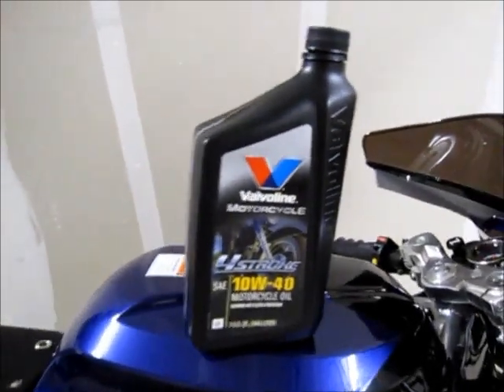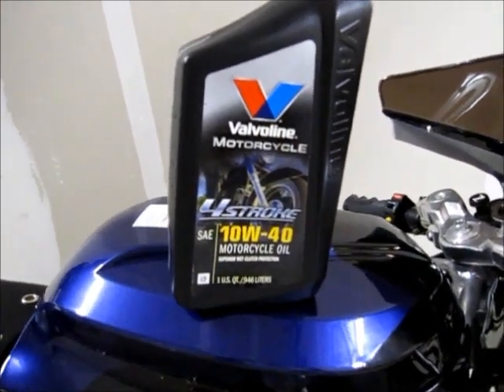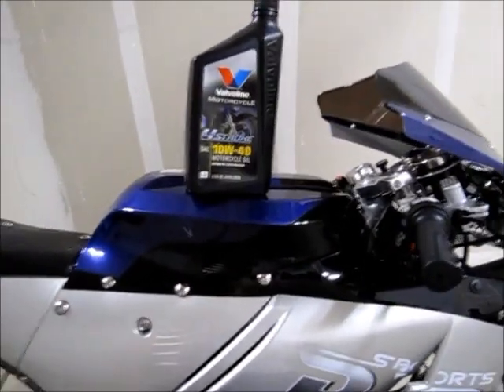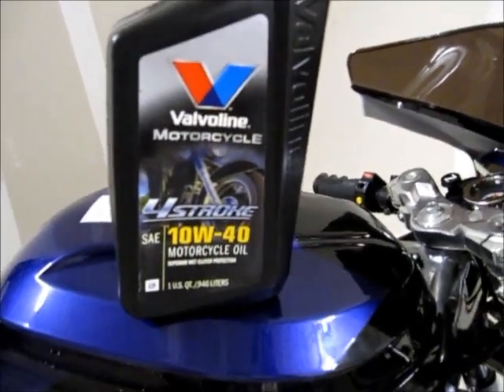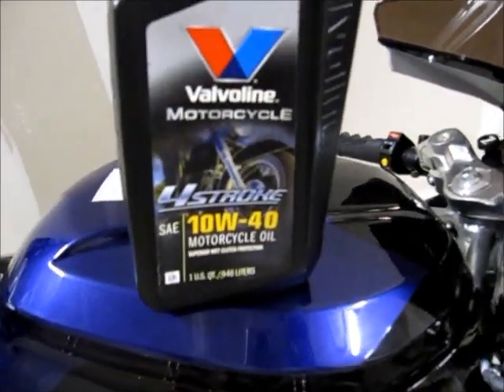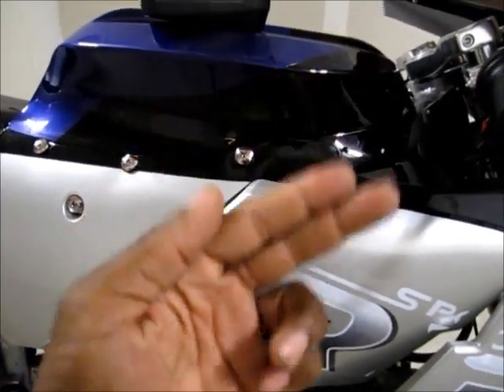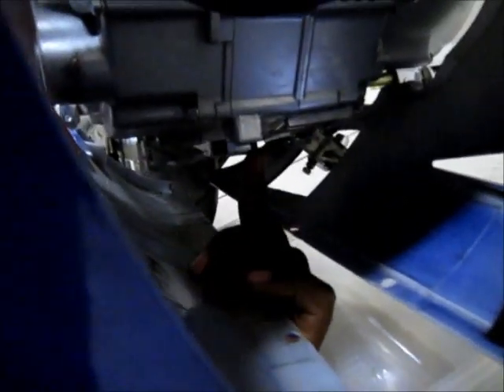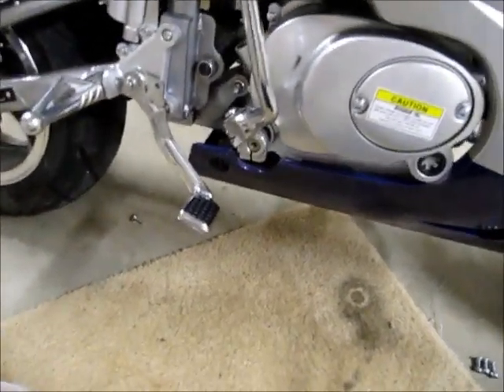How To Change The Oil On A X18 Super Pocket Bike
this is how to change your oil on a x18 super pocket bike